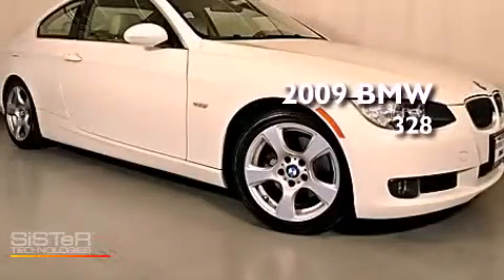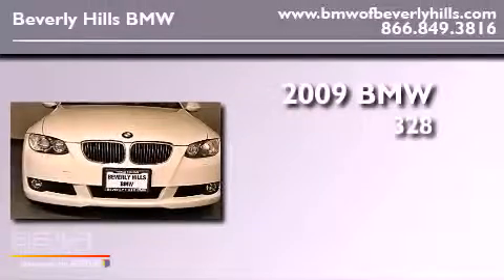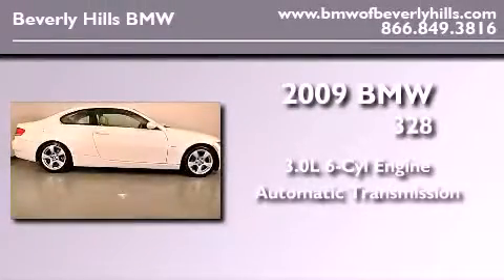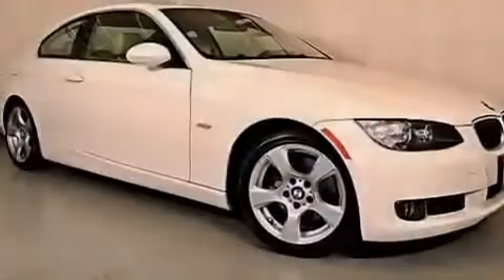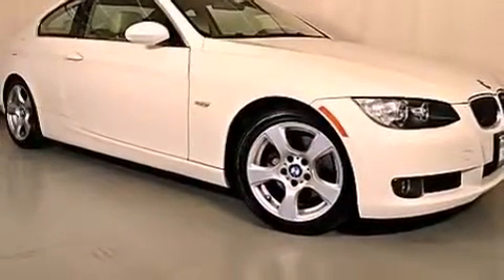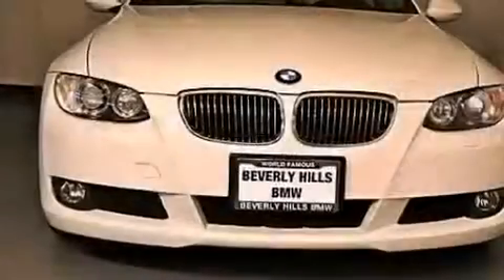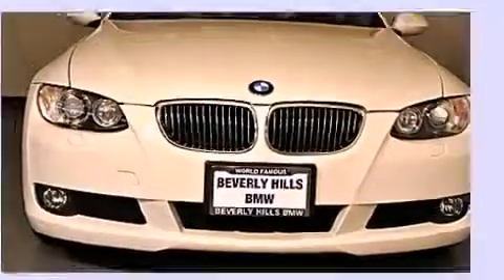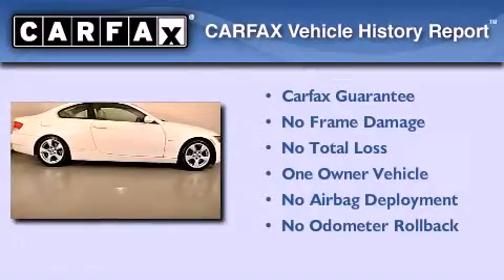Certified 2009 BMW 328 Beverly Hills CA 90036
Year : 2009
 Make : BMW
 Model : 328
 Engine : 3.0L I-6 cyl
 Trans . : Automatic
 Exterior : White
 Miles : 29,729
 Interior : Black

 2009 BMW 328 Beverly Hills CA